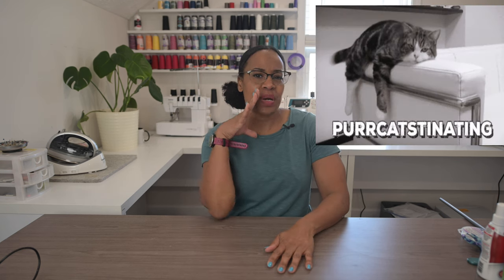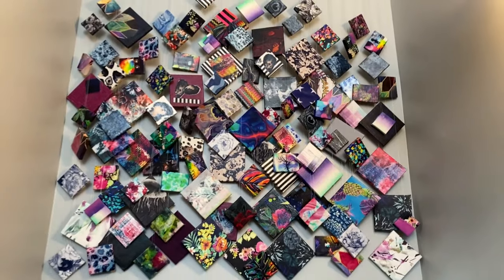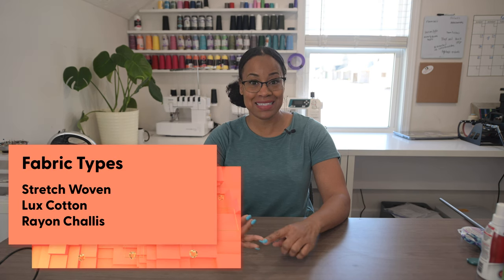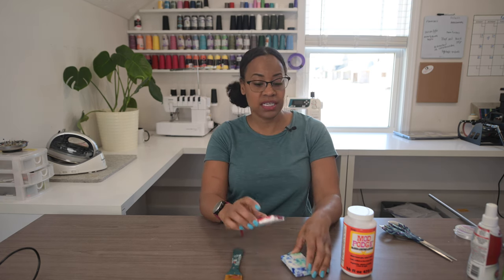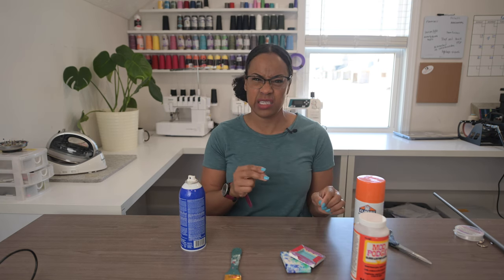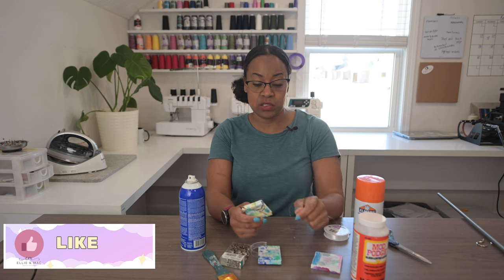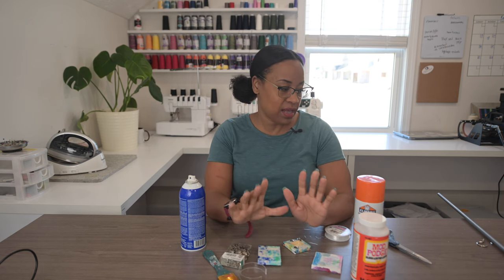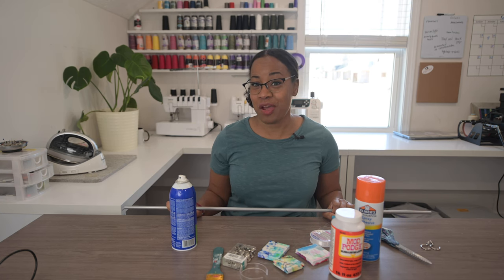Fabric ART ON CANVAS, OBSESSED!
I made a giant art project with fabric scraps, and I'm OBSESSED with it!
I hope you love it as much and want to make one yourself!
Here are more fun videos for you: